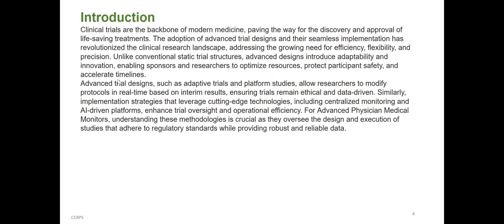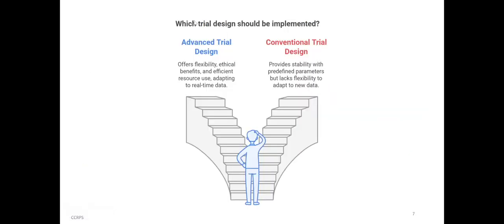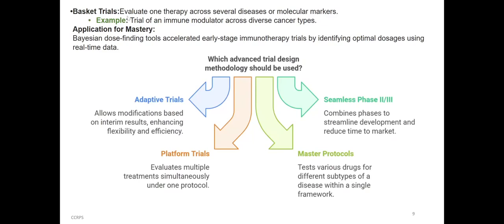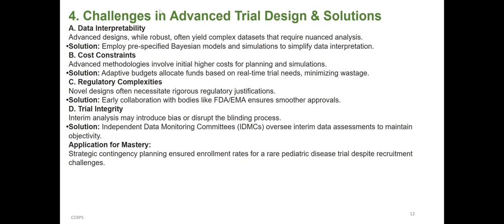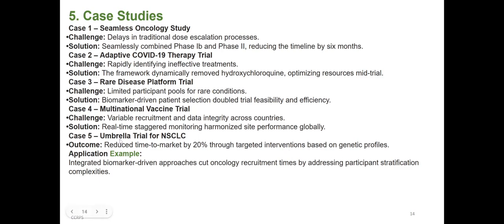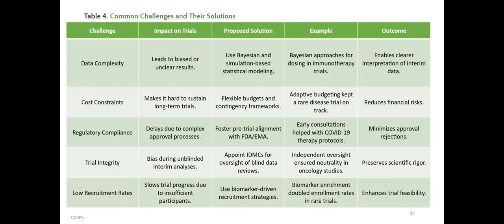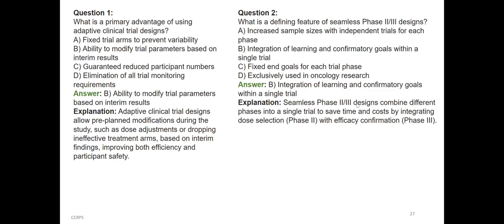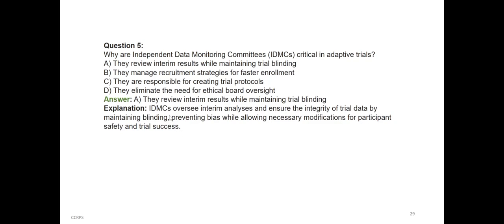Clinical Research Advanced Monitoring: Trial Design & Implementation | AMSLC by CCRPS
This lesson on Clinical Research Advanced Monitoring explores sophisticated strategies for trial design and implementation, equipping Medical Science Liaisons, Medical Monitors, CRAs, and CRCs with the expertise to oversee complex clinical trials effectively. Participants will learn how to apply risk-based monitoring, ensure protocol compliance, manage cross-functional teams, and uphold data integrity across all phases of a study. The course emphasizes real-world execution, integrating ICH GCP E6 R3 principles, regulatory compliance, and trial-specific nuances to optimize patient safety and study reliability.

Through this clinical research training, learners gain practical insights into monitoring strategies for both industry-sponsored and investigator-initiated trials. The lesson covers adaptive trial designs, implementation challenges, oversight of study sites, and strategies for effective decision-making in dynamic trial environments. As part of the Advanced Medical Science Liaison & Medical Monitor Certification (AMSLC), this course positions professionals to perform confidently in live trials, bridging theoretical knowledge with applied clinical research execution.